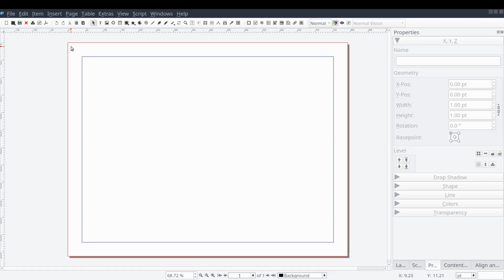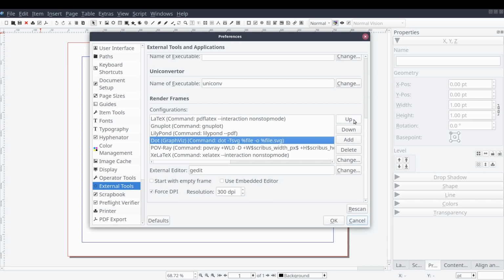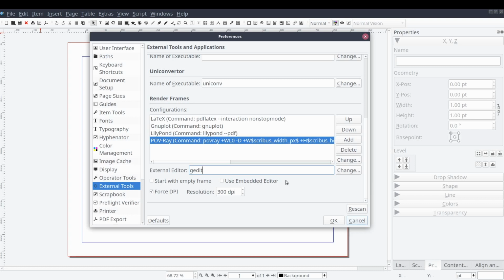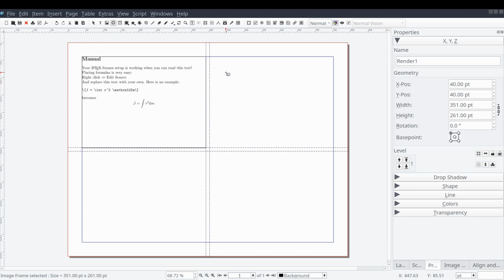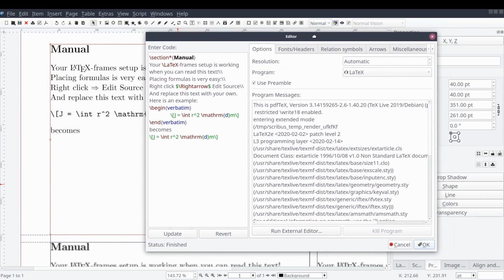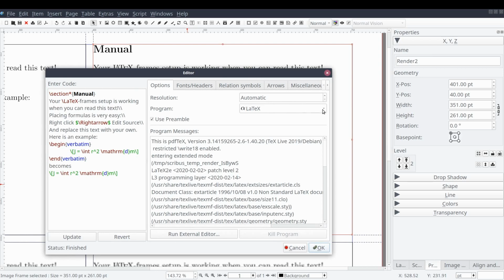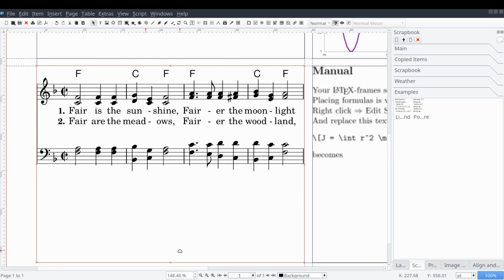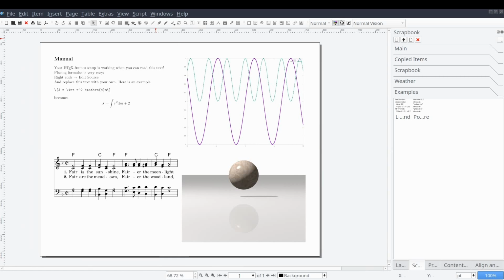Getting Started with Scribus: 24 - Render Frames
Scribus tutorial series. Join Top CLAX with this Getting Started with Scribus tutorial series discussing how to use Render Frames in Scribus.